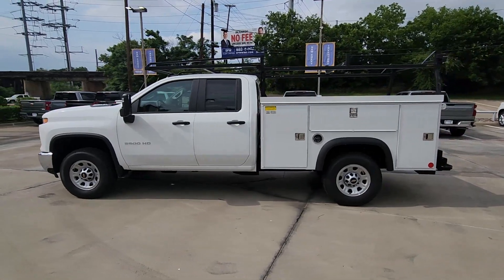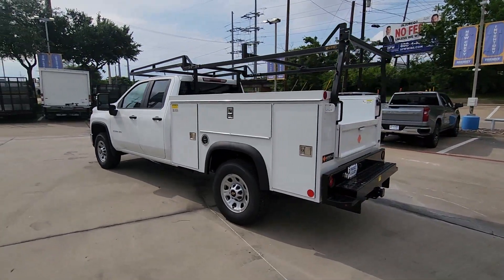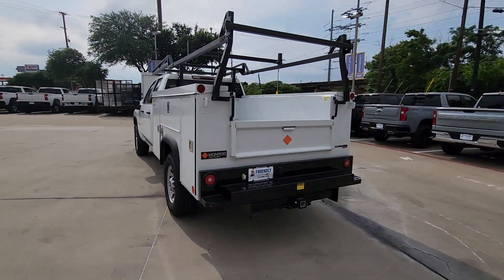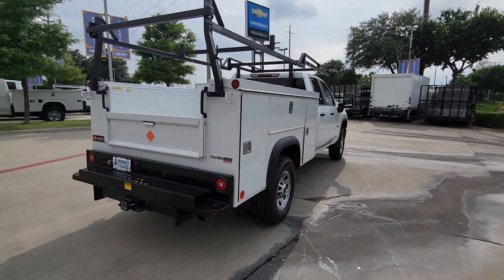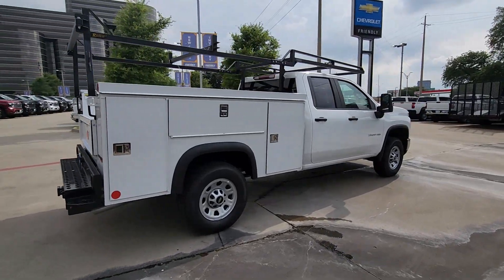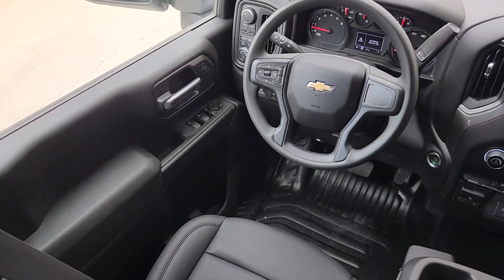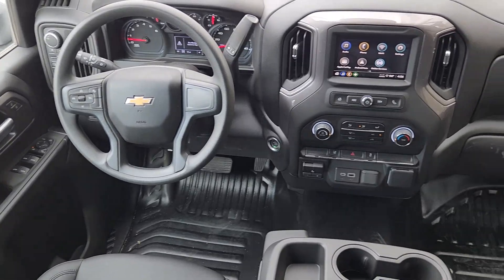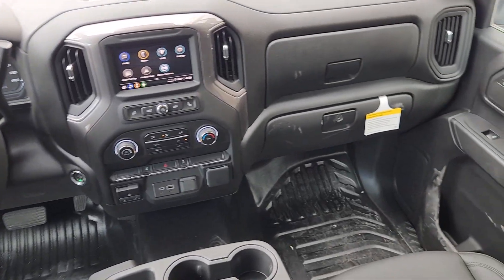2024 Chevrolet Silverado_3500HD Work Truck TX Dallas, Grapevine, Irving, Arlington, McKinney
New 2024 Chevrolet Silverado_3500HD Work Truck available at Friendly Chevrolet located in 2754 N Stemmons Fwy, Dallas, TX, 75207. Servicing the Dallas, Grapevine, Irving, Arlington, McKinney area.

Here is a wonderful   2024  CHEVROLET Silverado HD. The all-new Chevrolet Silverado: The full-size pickup with a heritage of strength and dependability, improved bed design, and expanded cargo capacity. The following are some of this vehicles highlighted options: Apple Carplay®/Android Auto®, Keyless Entry, Premium Sound System, Satellite Radio, Steering Wheel Audio Controls, Electronic Stability Control, WiFi Hotspot, Bluetooth® Connection, Alarm, Auto-Dimming Rearview Mirror. See how refined and comfortable a bold, muscular work machine can be. Drive the All-new Silverado.